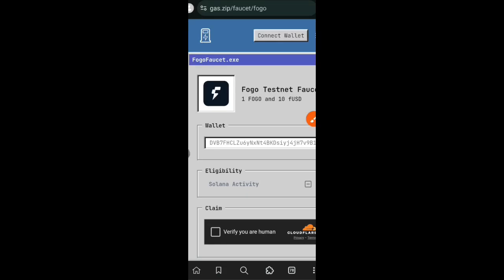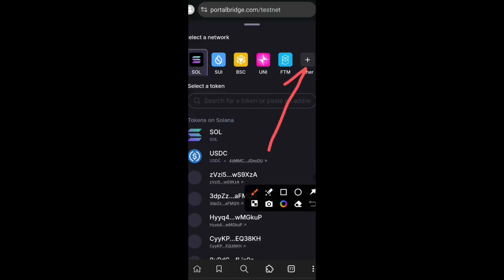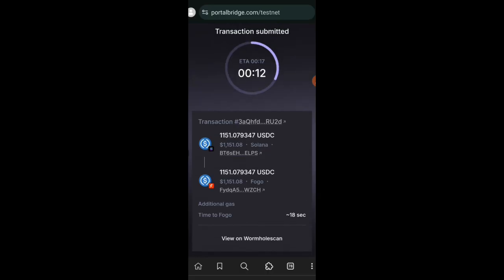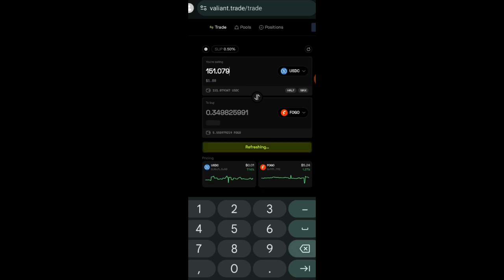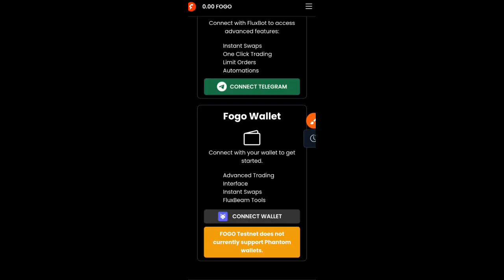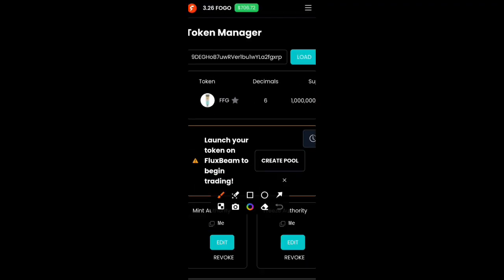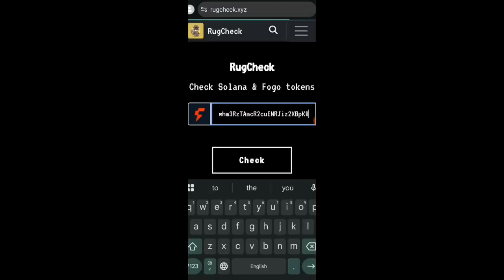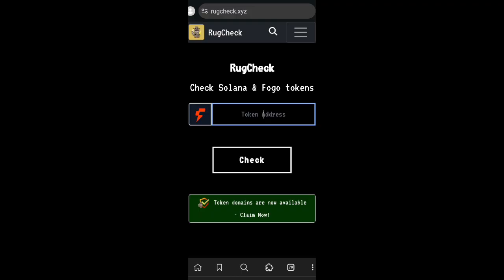Fogo Testnet Guide Step By Step|| How To Get Fogo Test Tokens Without Faucet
In this video I share how to interact with Fogo testnet in it's early stage and how to get test tokens if you don't have 1 $SOL balance.

Fogo is a layer 1 SVM blockchain that offers the highest transaction processing speed, and low fees

• Funding: $13.5m
• Token confirmed
• Ticker: $FOGO
• Total supply: 10b
• Airdrop: highly likely

Must join these Airdrops:👇👇👇
👉Stork:
Stork invite code:👉 MOMCET8Y5N
👉 DataGram:
Teneo Invite code: HQN5E
👉NodePay: